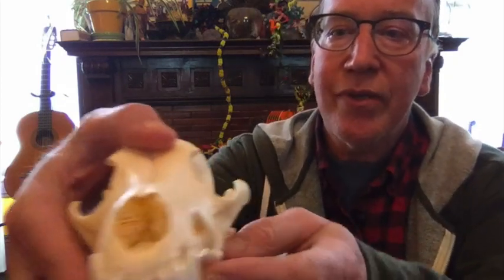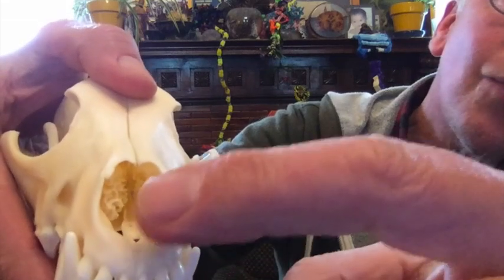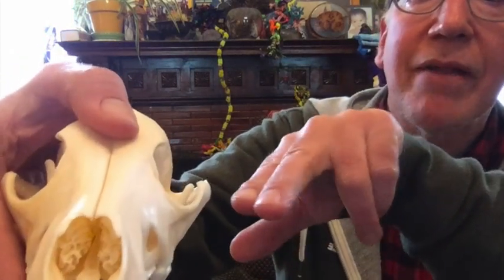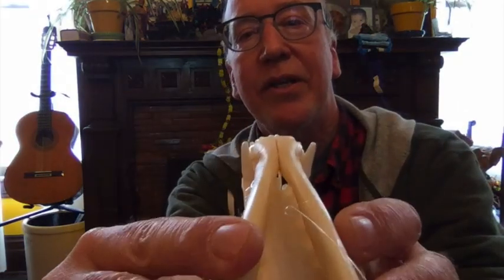The Flehmen Response